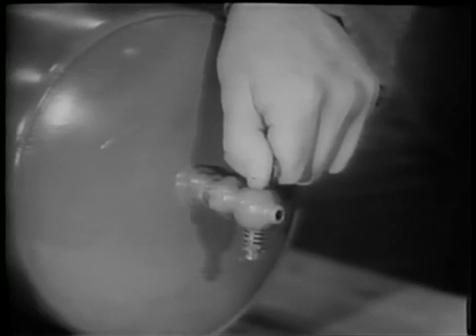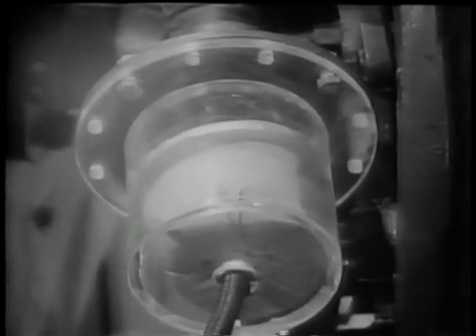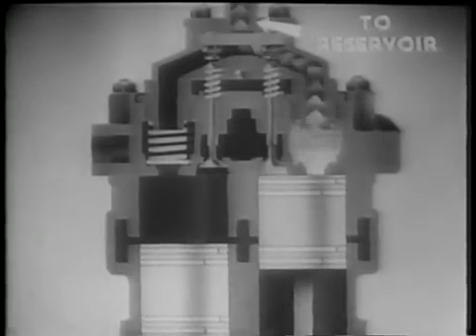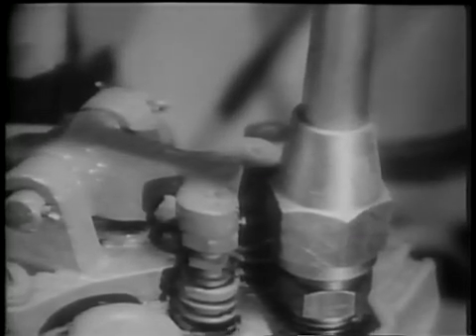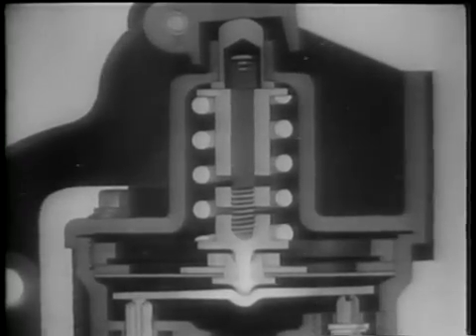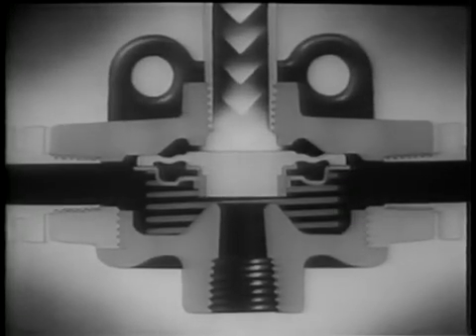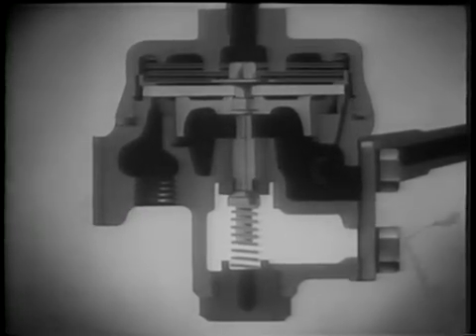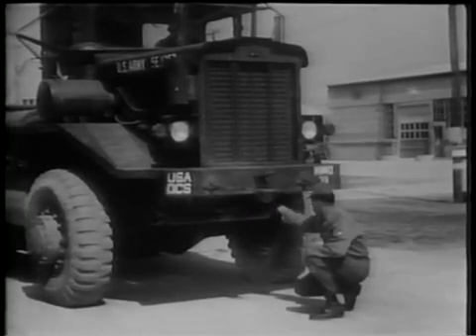Air Brakes - Principles Of Operation